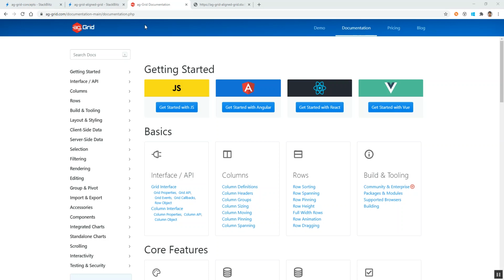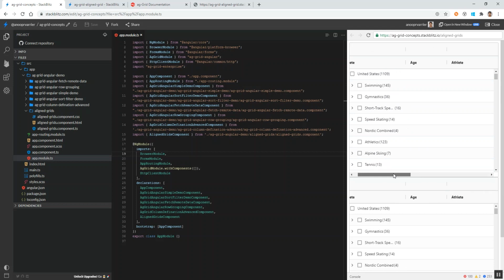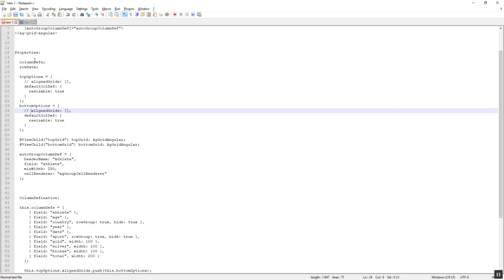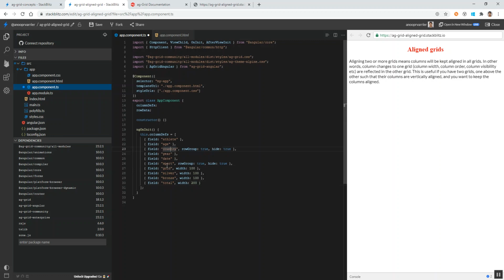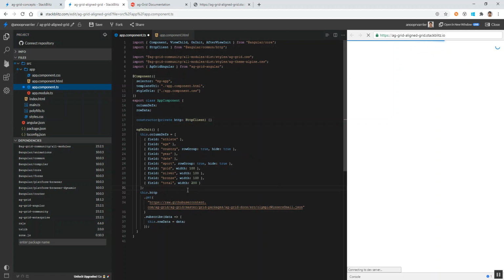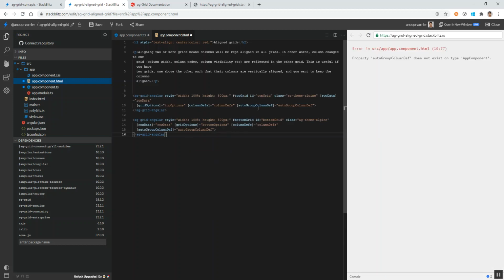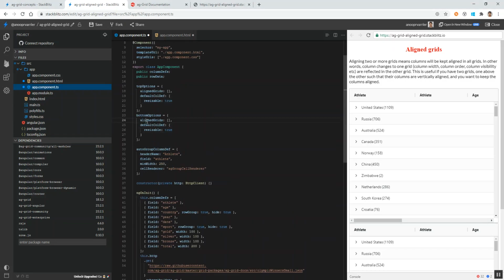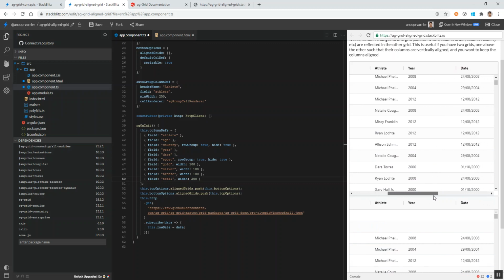Ag-grid - aligned grids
This video is on aligned grids. The demo is for developer who are interested in understanding ag-grid advanced functionality. Below is a small description of aligned grids.

Aligning two or more grids means columns will be kept aligned in all grids. In other words, column changes to one grid (column width, column order, column visibility etc) are reflected in the other grid. This is useful if you have two grids, one above the other such that their columns are vertically aligned, and you want to keep the columns aligned.